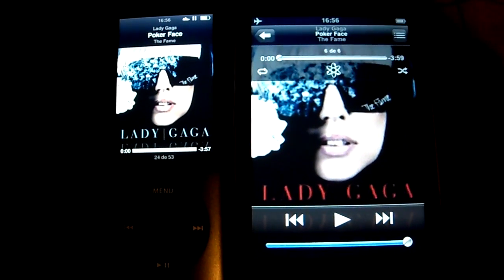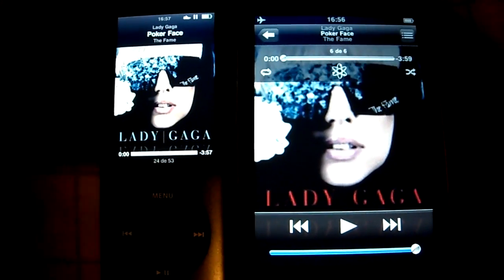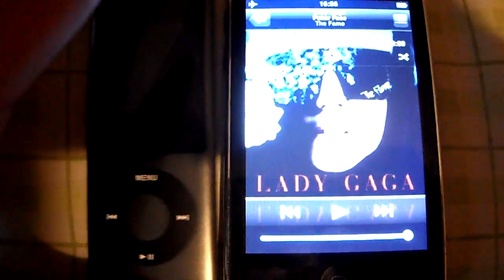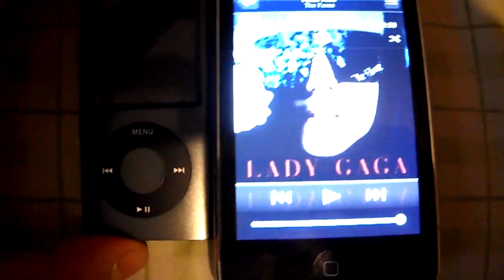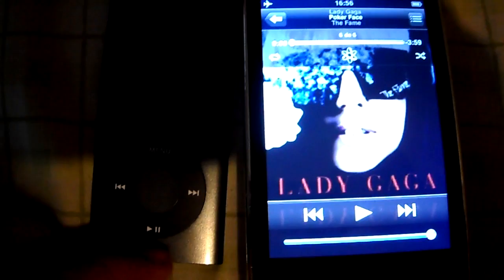Ipod Touch 3G Vs Ipod Nano 5G: Speaker Test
Which One Do You Think Its Louder?